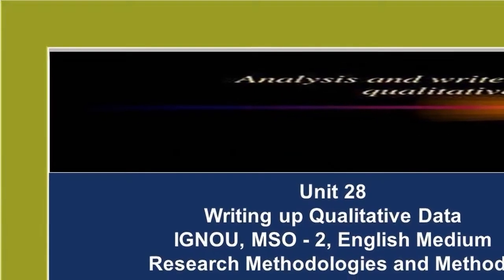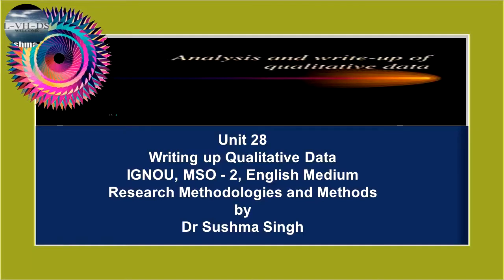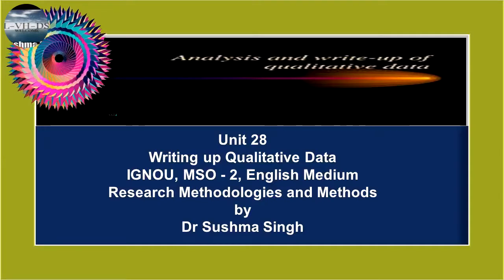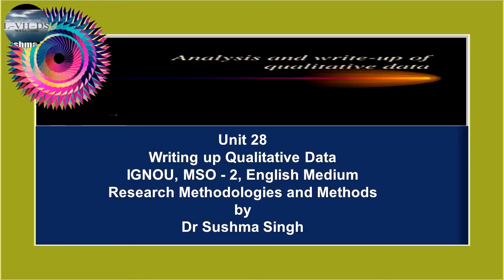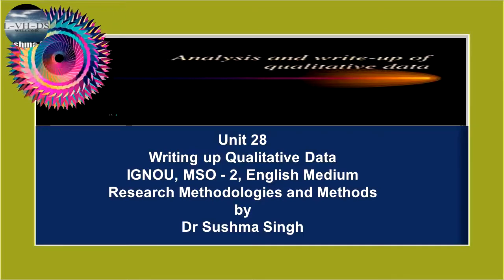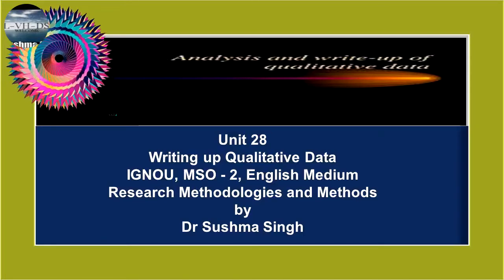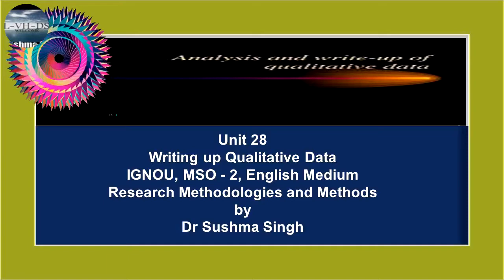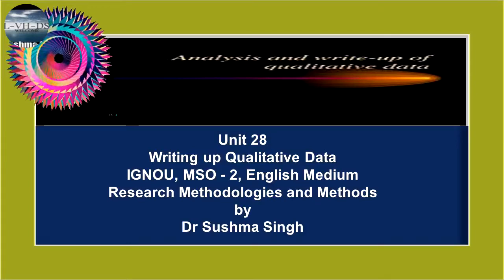Unit 28 Writing up Qualitative Data 2 MSO 2 English Medium IGNOU Sociology by Dr Sushma Singh